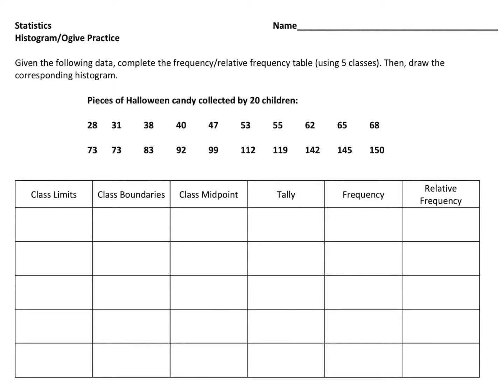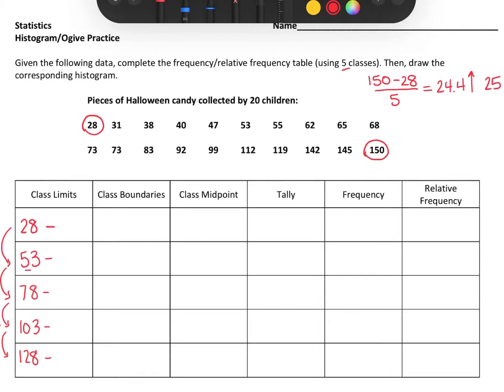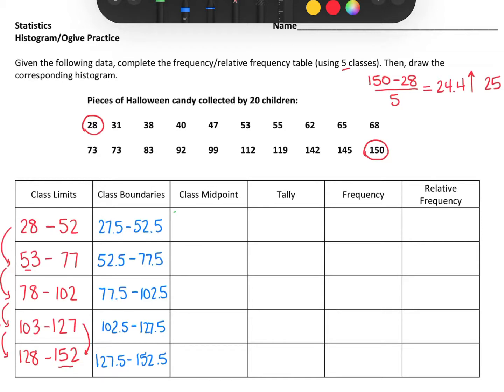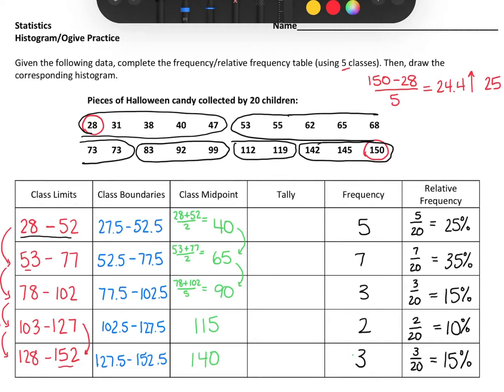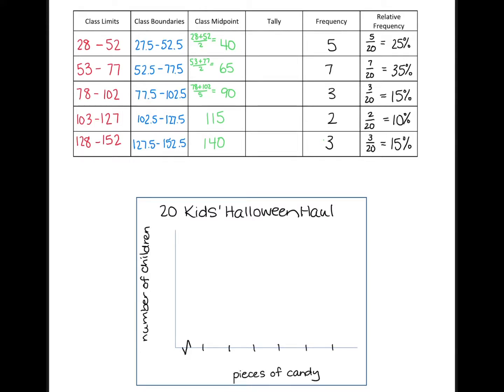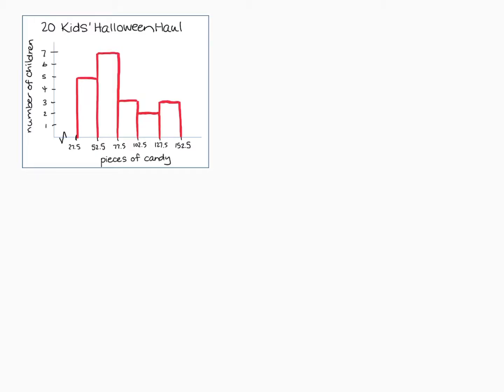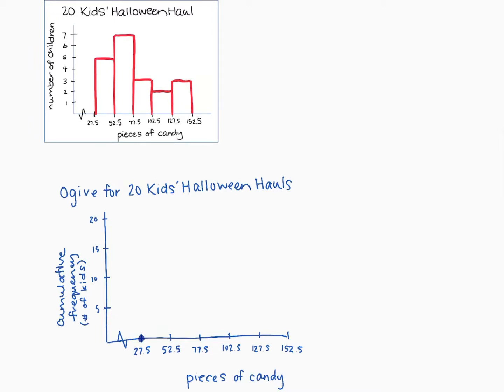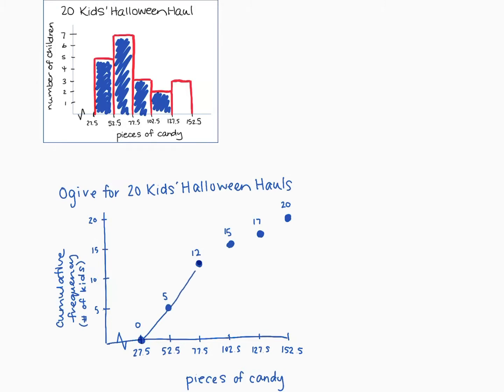Histogram and Ogive Practice